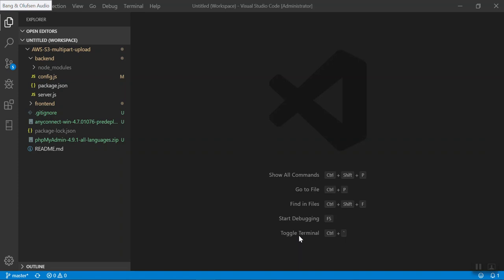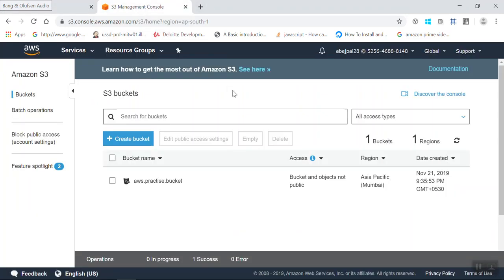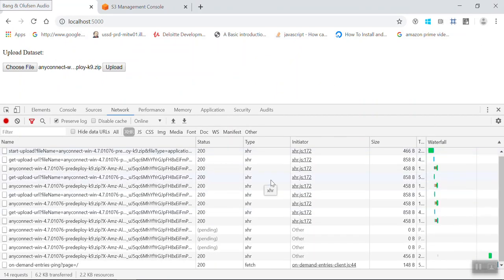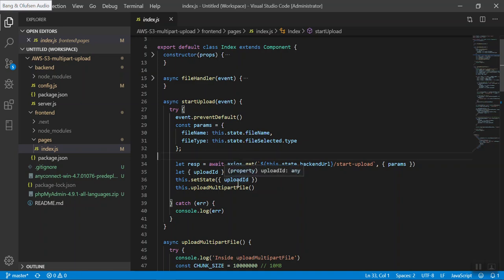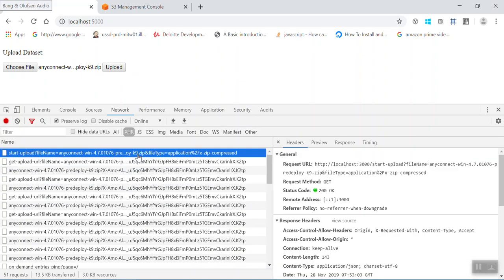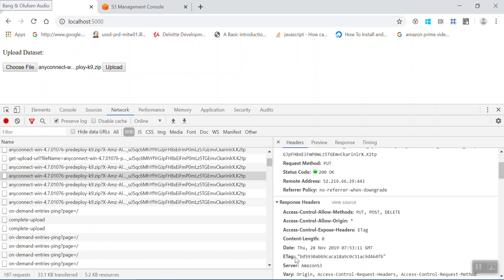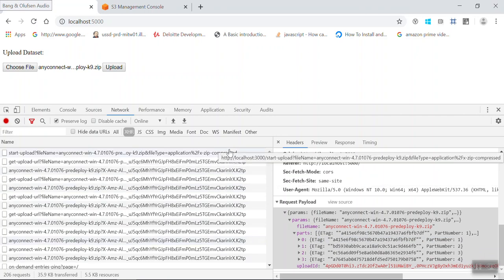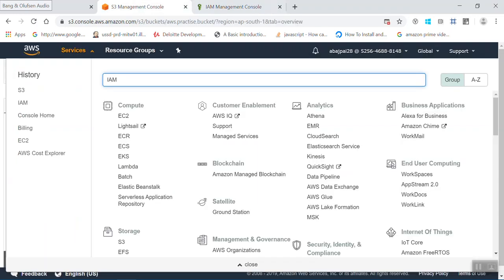Amazon S3 Multipart Upload using aws-sdk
You can download code using below github url.